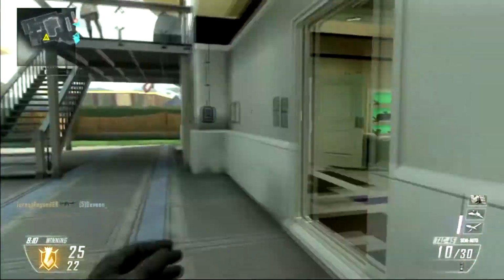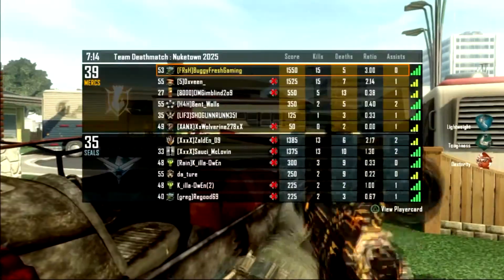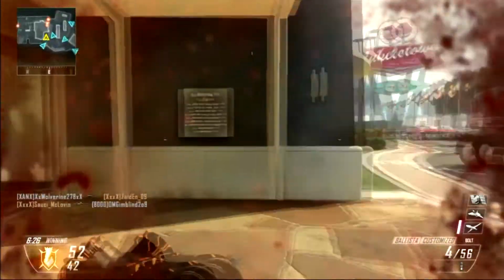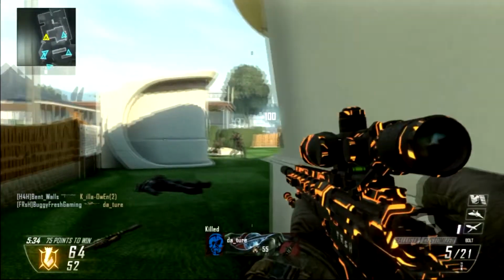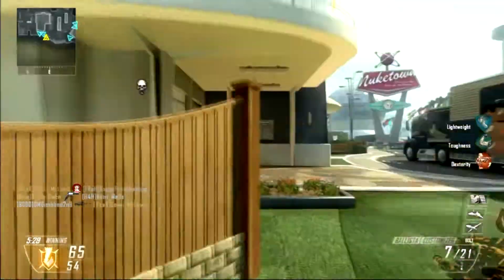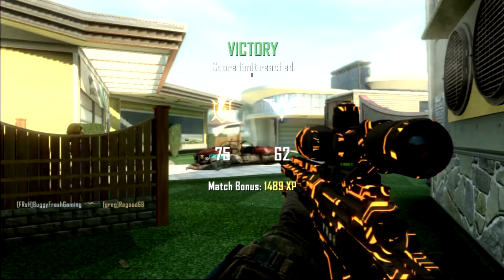| WHEN YOU ALMOST HIT A CLIP!!!! | Call Of Duty: Black Ops 2 [Sniping!] |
I just can't...

👍Thumbs Up For More Bo2!👍